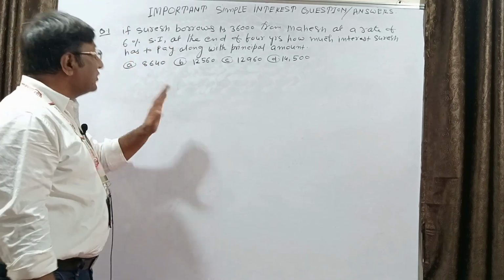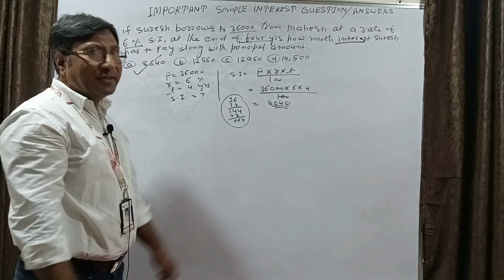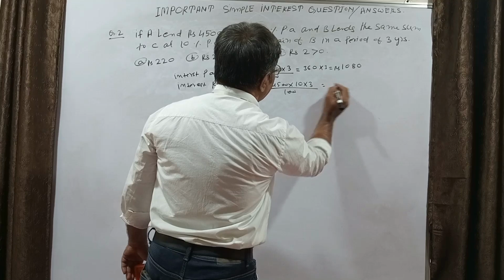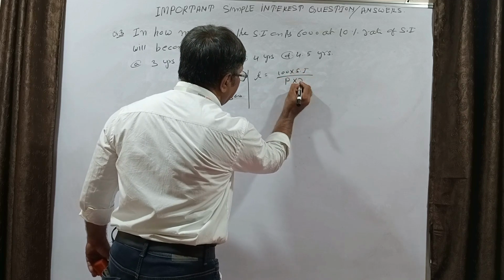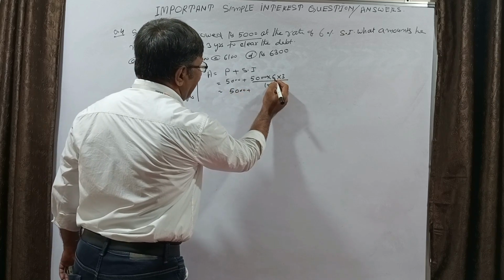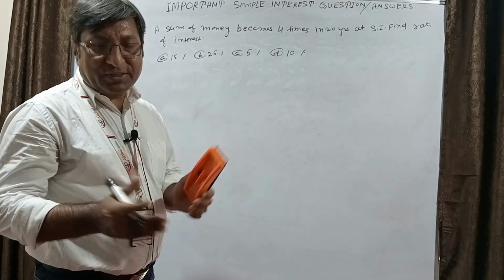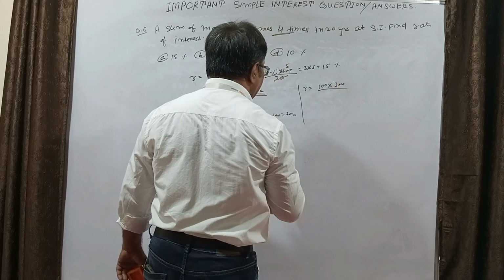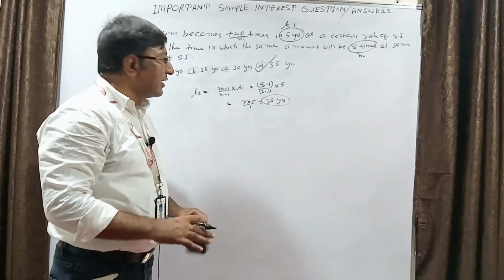Simple Interest Questions With Answers | Aptitude Tips and Tricks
SP Global Solution We are Providing Training and Placement.